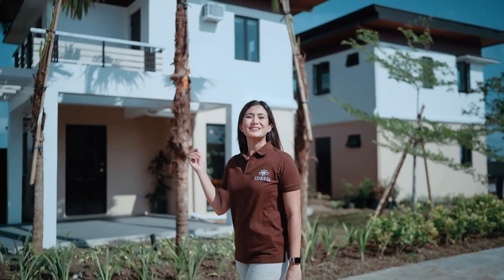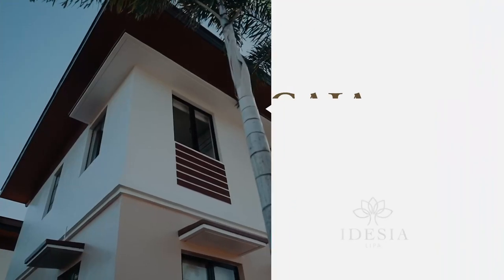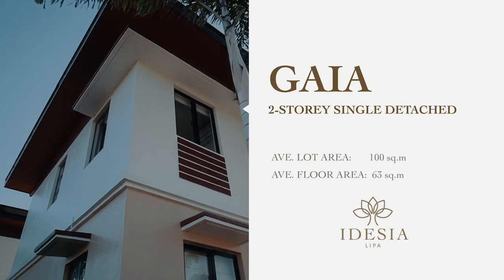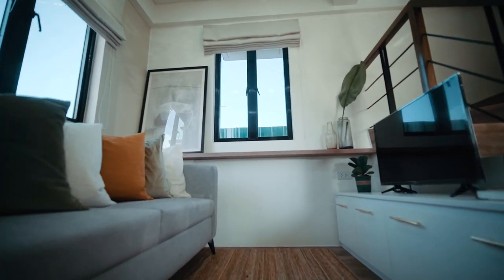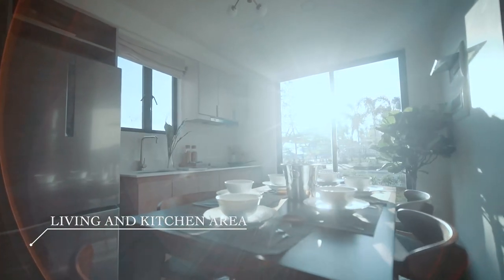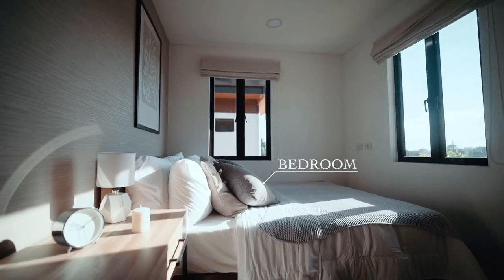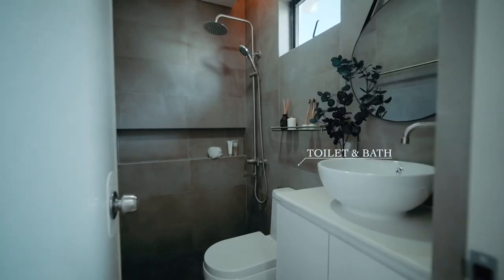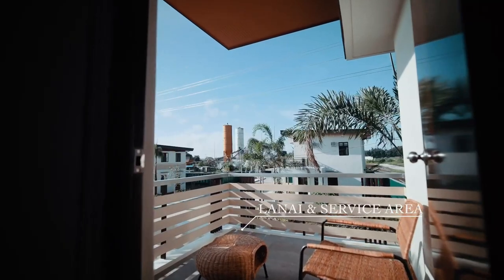IDESIA DASMA SINGLE DETACHED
22 MONTHS DP TERM! Finally here! 😍
Applicable for PHASE 2 and IDESIA HEIGHTS ✨
Bank and Pag-ibig Financing ✔️
Be in in the middle of everything !!!💚
MODEL UNITS AVAILABLE
*FUJI Single detached
*YURI Single attached
*GAIA Single detached
*TALIA Single attached
*ARIA Townhouse
Accessible via:
↗️CAVITEX
↗️SLEX
↔️MCX
↗️Emilio Aguinaldo Highway
↗️CALAX
NEARBY ESTABLISHMENTS
➡️Robinson's place Dasmariñas
➡️SM City Dasmariñas
➡️Waltermart
➡️Asian Medic Family Hospital
➡️Lyceum of the Philippines University
➡️De La Salle University
👉🏼FEATURES & AMENITIES
Spend your irreplaceable time with your precious ones with full amenities
WELLNESS ZONE
✅Covered basketball court
✅Covered badminton court
✅Children’s playground
✅Jogging Path (distance)
✅Indoor gym
✅Outdoor gym
TOGETHERNESS ZONE
👍Clubhouse
👍Group activities area
👍Swimming pool
👍Provision for Outdoor Cinema
For site tripping & reservation
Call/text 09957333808